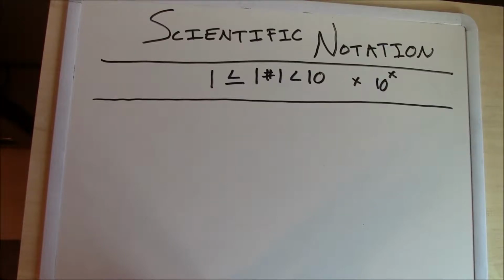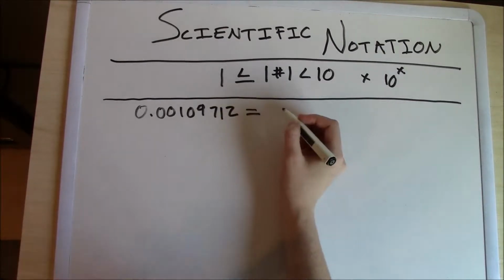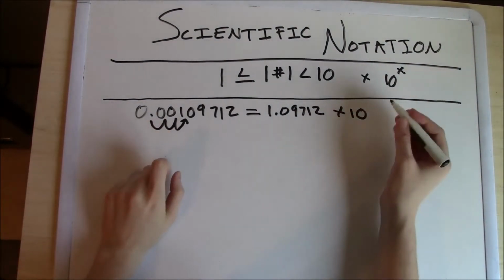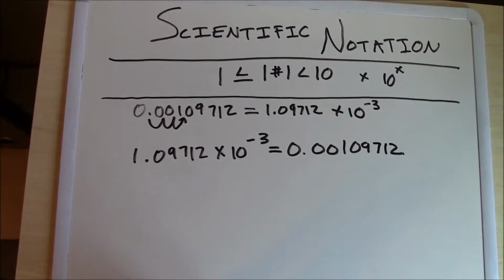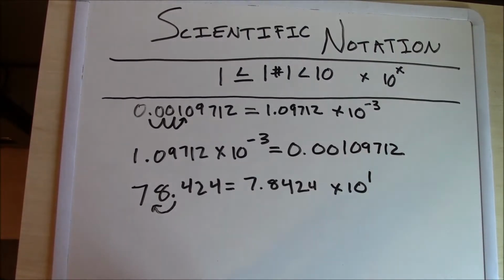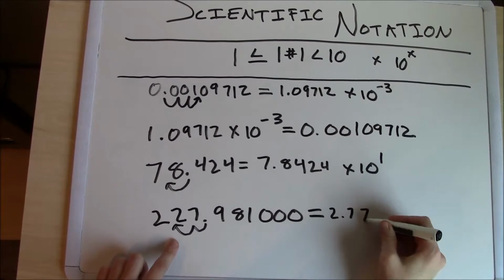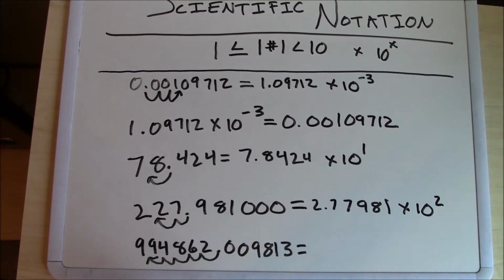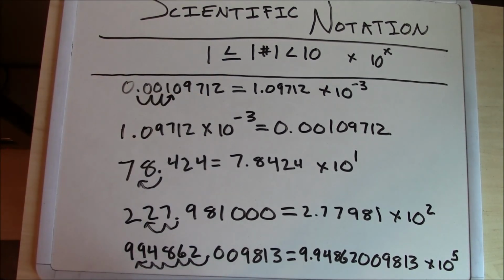Scientific Notation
Scientific Notation.  How does it work?  Check out this video!